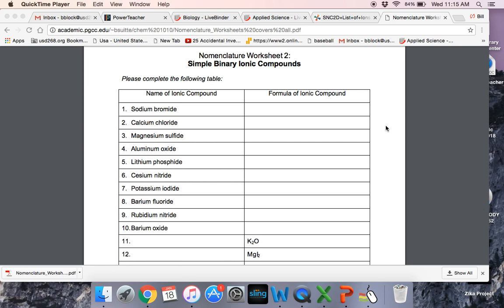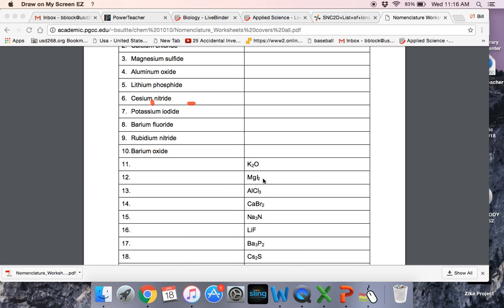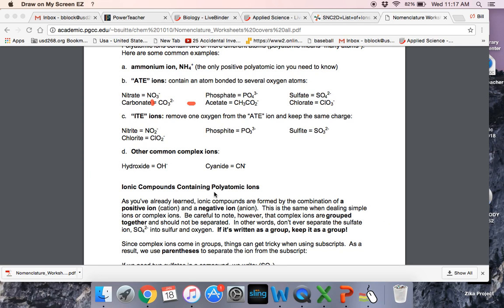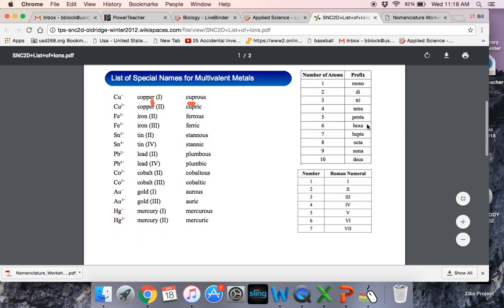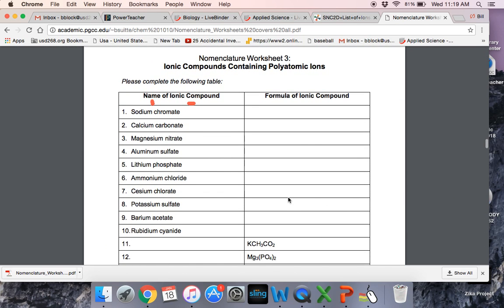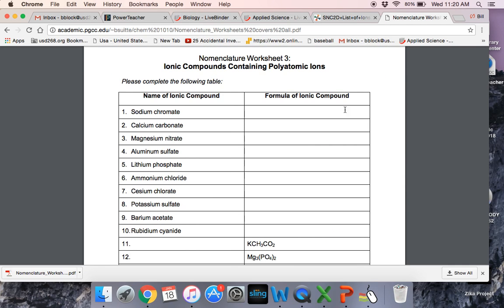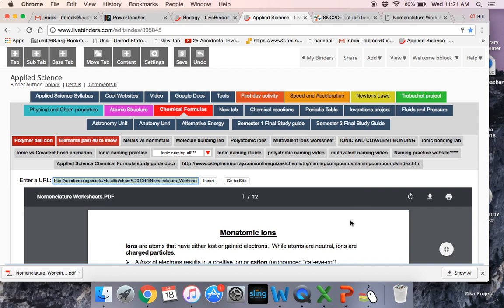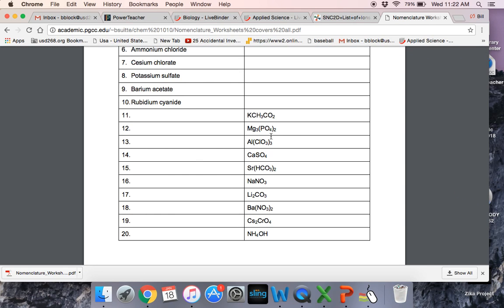polyatomic ion naming video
This is a brief tutorial on naming polyatomic ions